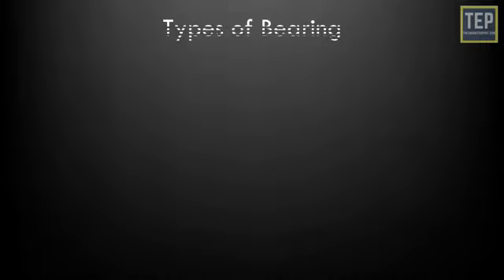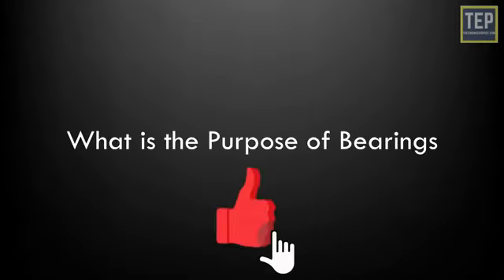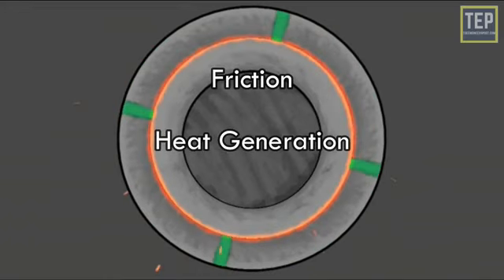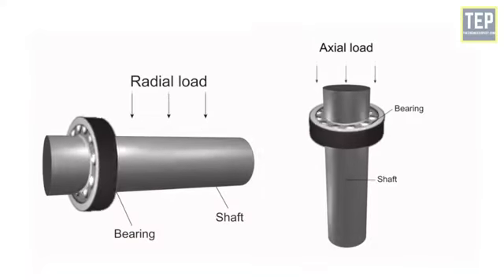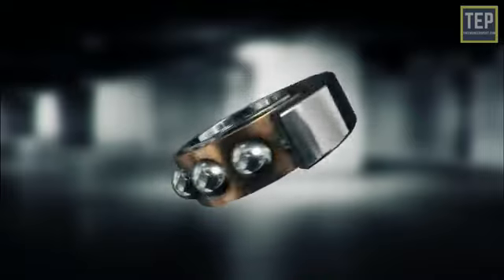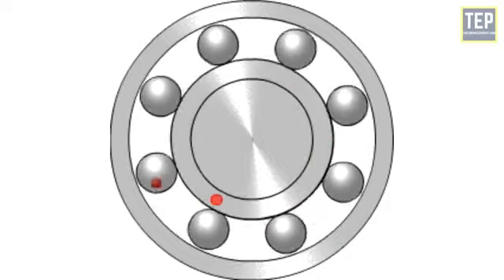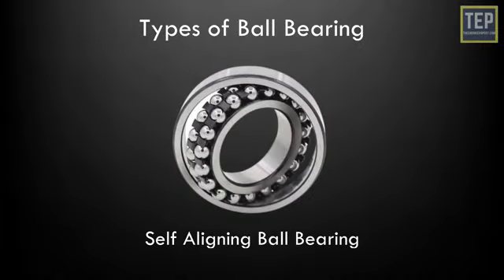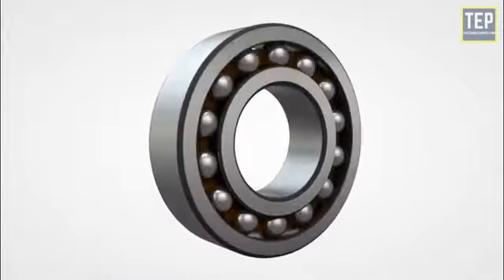What is bearing and types of bearing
A bearing is a mechanical component that reduces friction between moving parts and supports radial and axial loads in rotating or linear motion. Bearings are essential in machinery to improve efficiency and longevity.

Types of Bearings:
 1. Rolling Element Bearings (reduce friction using rolling elements)
 • Ball Bearings – Use spherical balls; ideal for low-friction and high-speed applications.
 • Roller Bearings – Use cylindrical, tapered, or spherical rollers for heavier loads.
 • Cylindrical Roller Bearings
 • Tapered Roller Bearings
 • Spherical Roller Bearings
 • Needle Roller Bearings
 2. Plain Bearings (sliding contact bearings)
 • Bushings – Simple, sleeve-like bearings with no moving parts.
 • Thrust Bearings – Support axial loads.
 • Journal Bearings – Support radial loads with lubrication.
 3. Magnetic Bearings – Use magnetic fields to levitate and support the shaft, minimizing friction.
 4. Fluid Bearings – Use liquid or gas to support loads, commonly found in high-speed applications.
 5. Jewel Bearings – Small, precision bearings used in instruments like watches.

Each type has specific applications depending on the load, speed, and environmental conditions.